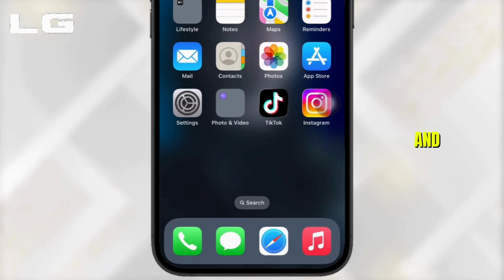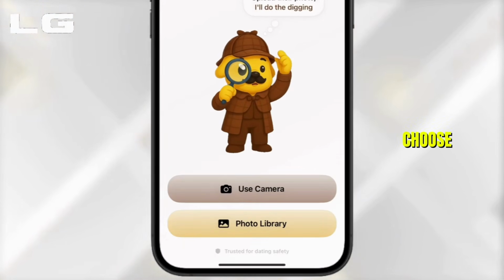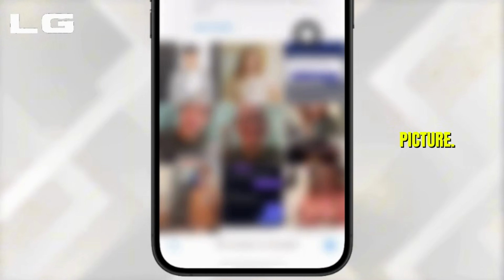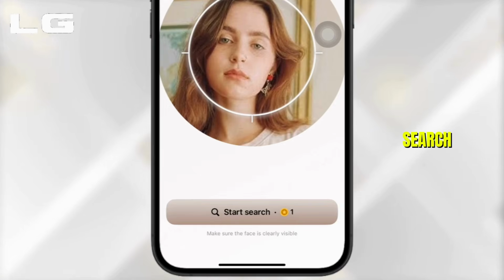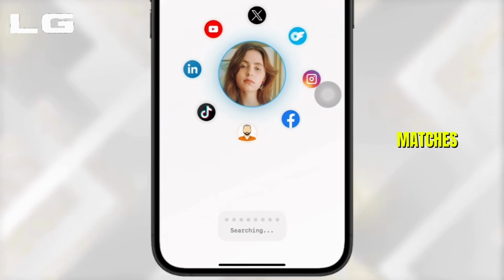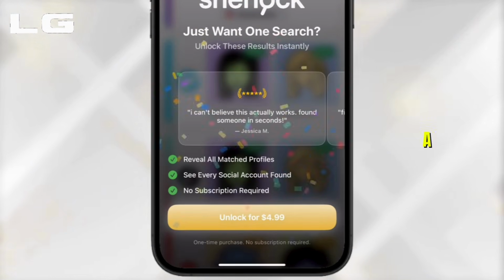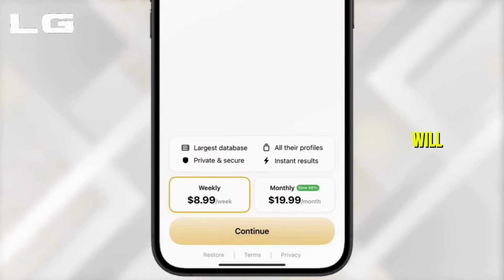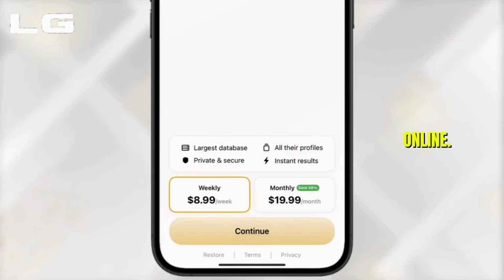How to Use Sherlock AI Face Search App | Sherlock AI Complete Guide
Want to use the Sherlock AI Face Search app? In this tutorial, I will show you how to upload images, perform searches, and explore the app's face search features.

00:00 – Introduction
00:05 – How to Use Sherlock AI Face Search App Step-by-Step